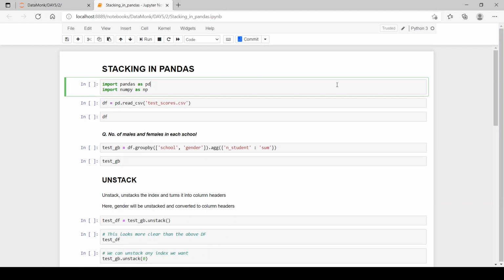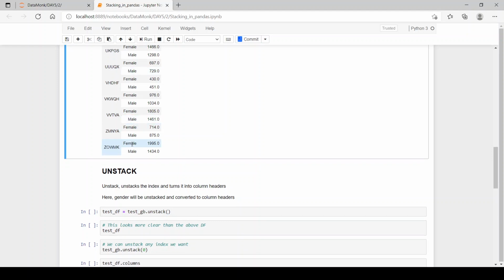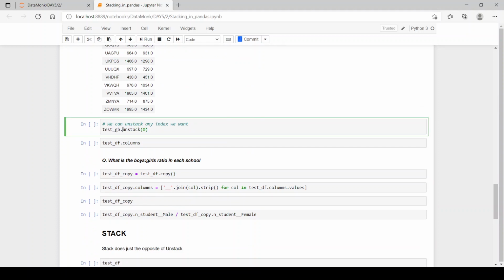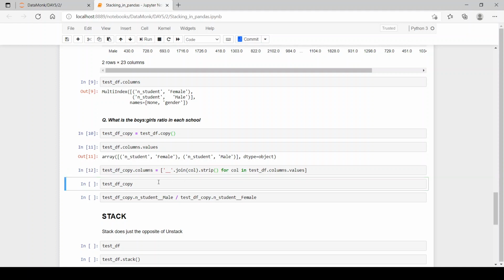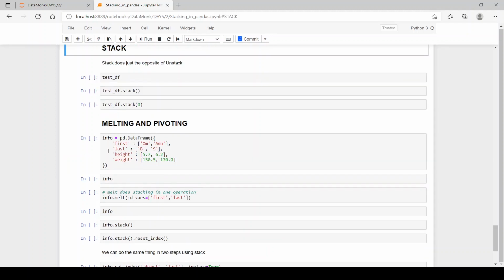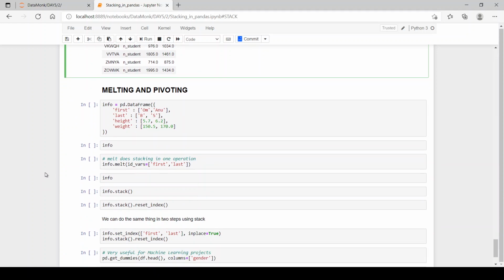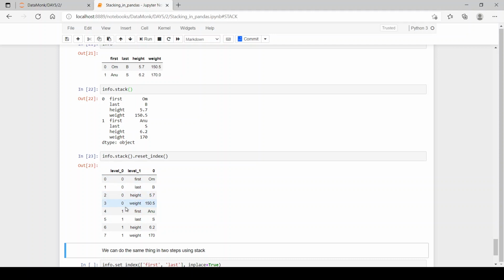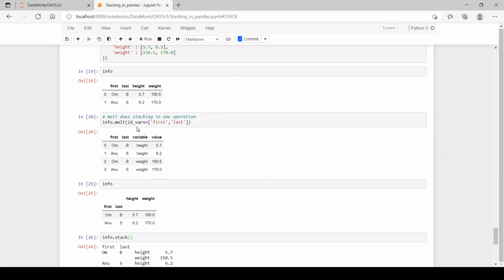Stacking in Pandas | Part 11 | Complete Python Pandas Tutorial | The Data Monk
-Data Analysts
-Data Scientists
-Business Analysts
-Product Analysts